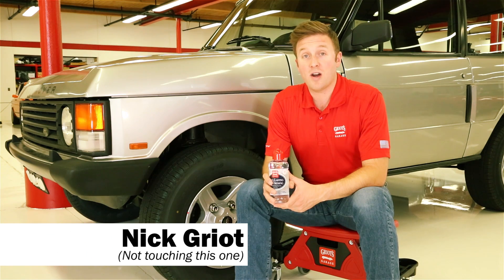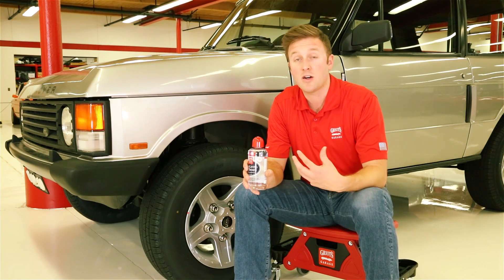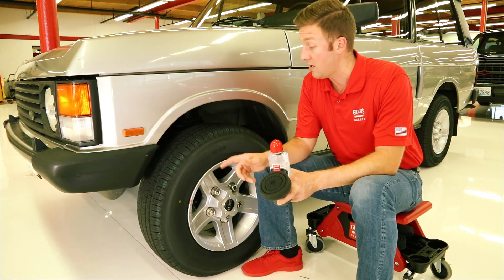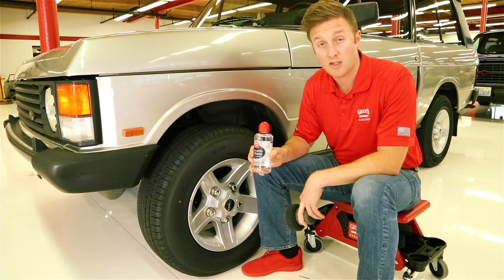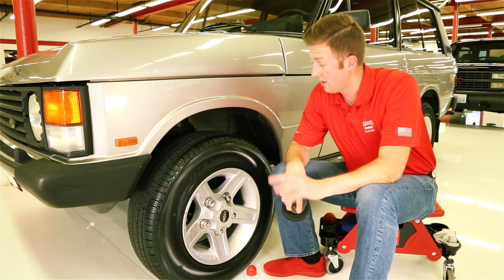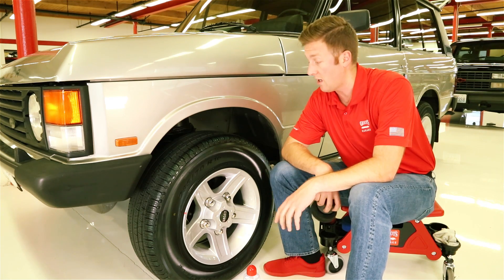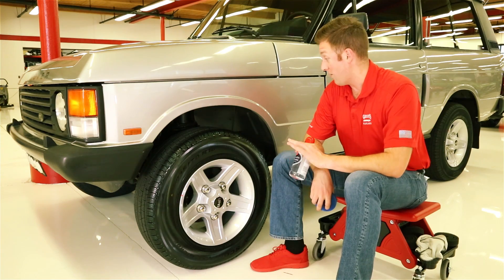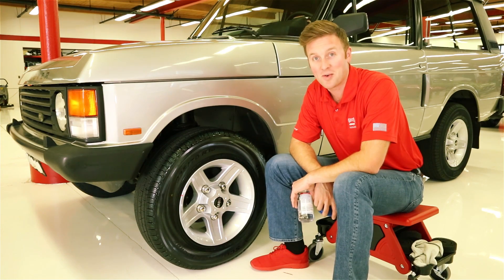Griot's Garage - Long-Lasting Tire Dressing on a 1990 Range Rover Classic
Long-Lasting Tire Dressing produces an even black finish with satin sheen that gives your tires a natural rubber look. If you like a glossy finish, simply apply a second or third coat. You can choose the level of shine. No greasy, oily, slimy mess that flies off your tires onto your wheels and paint. This dressing stays put. The fluid is thick and easy to apply using our Blue Detail Sponges or Dressing Applicator. This way, you eliminate overspray, drips and marks on your driveway or garage. This is also great for dressing rubber bumpers and black plastic trim. Use it on plastic and rubber engine parts, too!